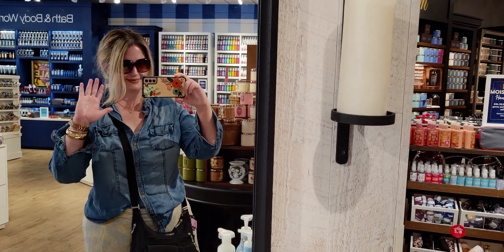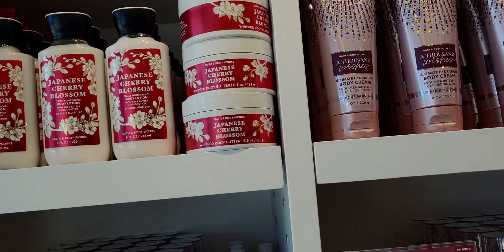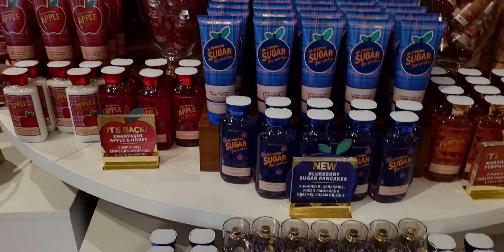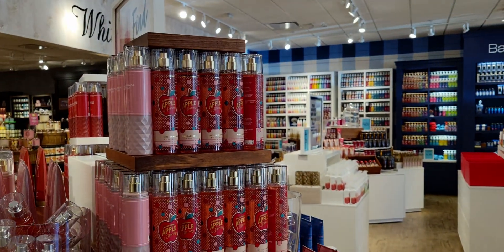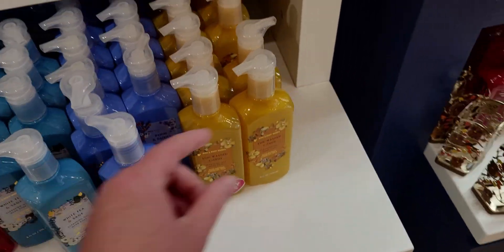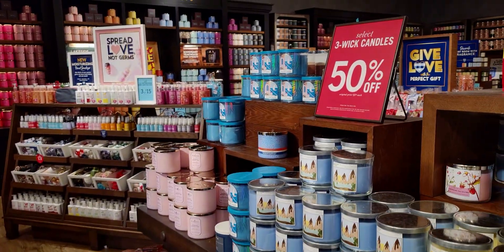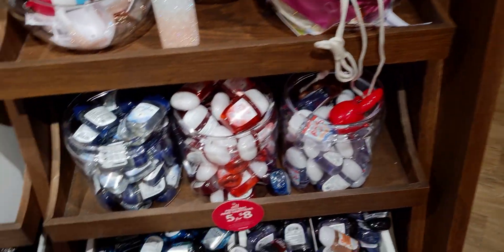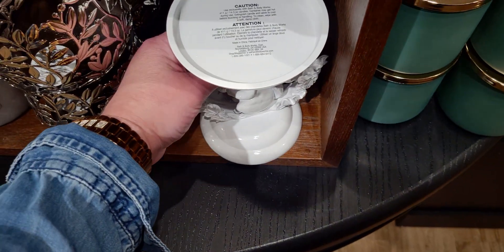SAS DAY 29 | PLAID COLLECTION! | BATH & BODYWORKS | ELK GROVE, CA